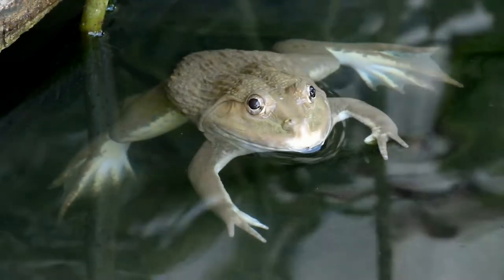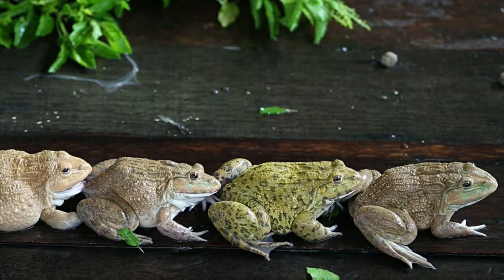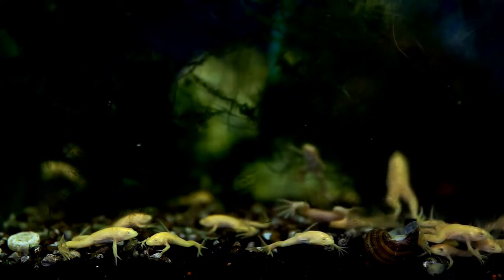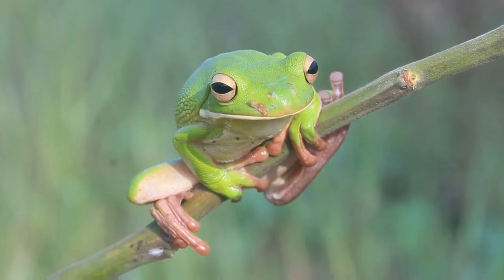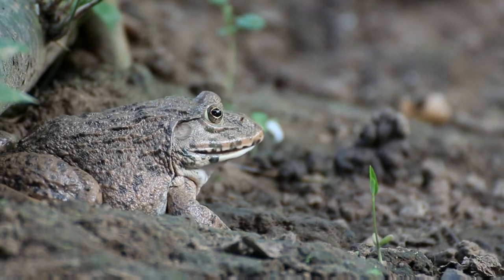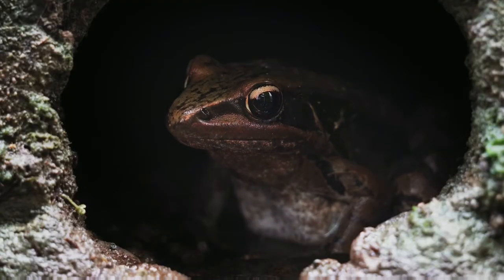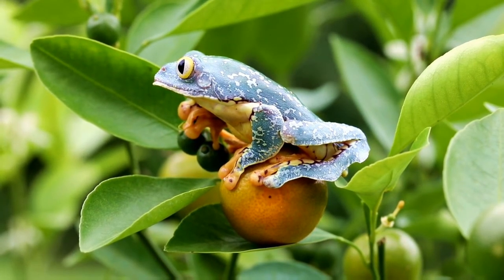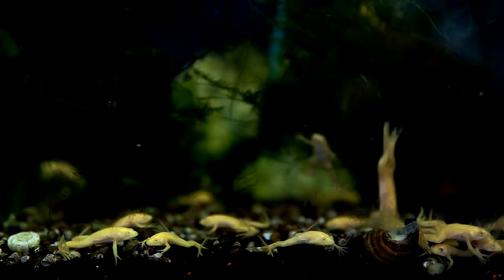Do African Dwarf Frogs Need Filter?